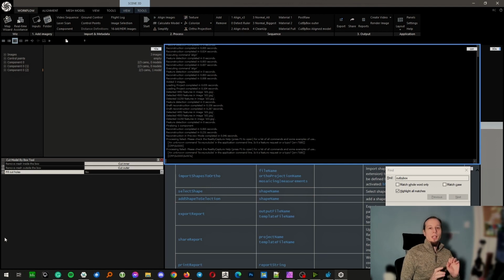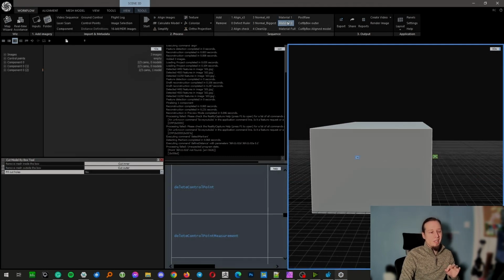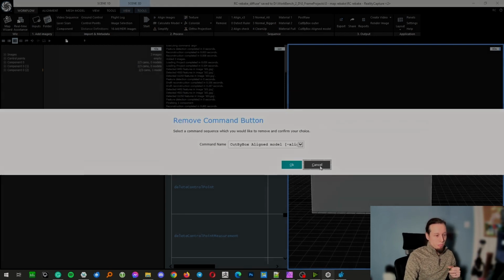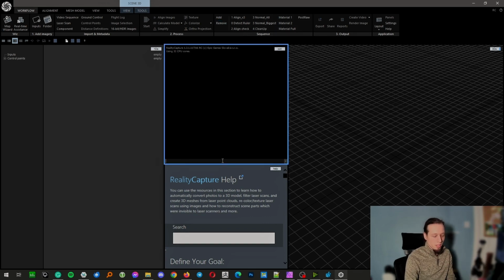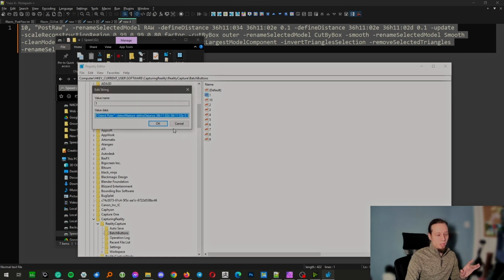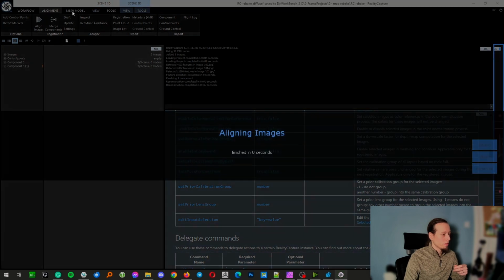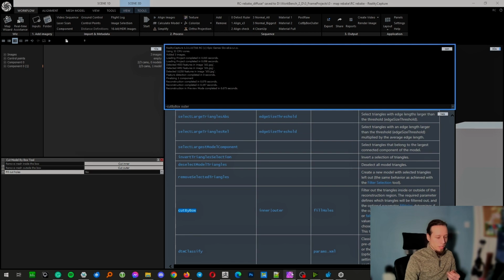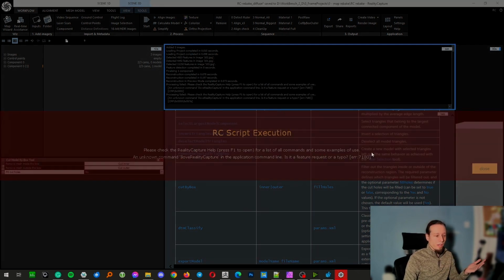Reality Capture - Edit your custom macro buttons (fixed stereo)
Hi there!

If you decide to support me, I don't have Patron, but you can purchase my artstation donation thanks (I will receive 95% of your donation)

Timestamps:
0:00 Intro
1:00 Edit
10:42 How to use custom buttons